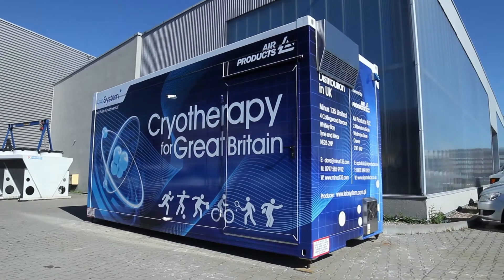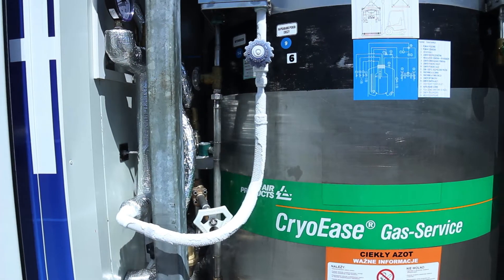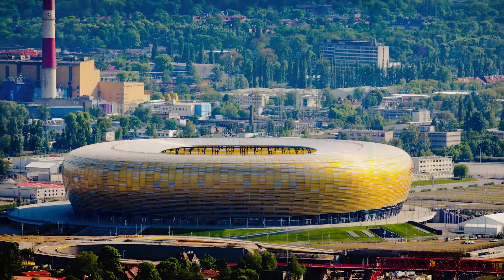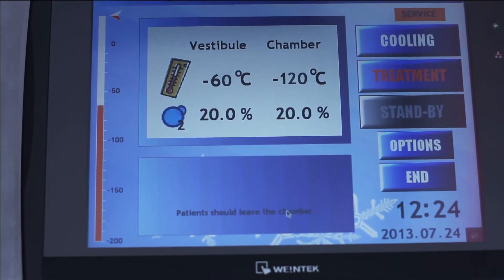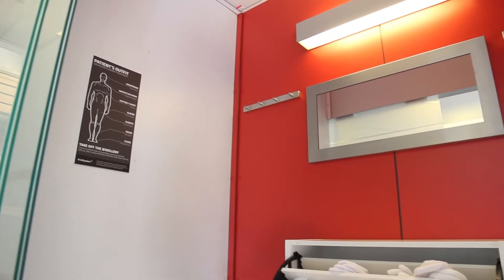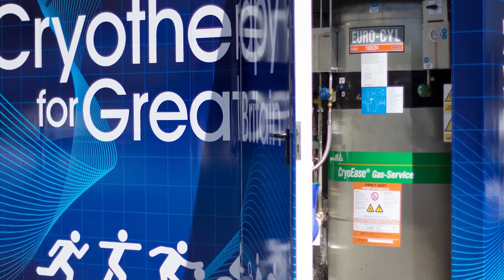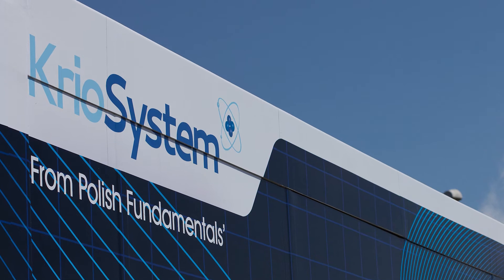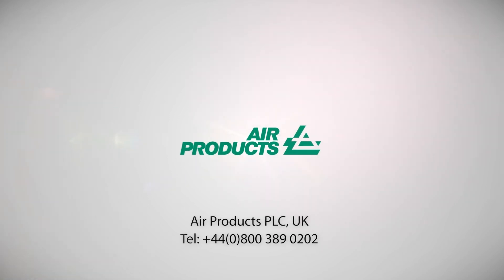Kriosystem & Air Products - Film reklamowy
Film reklamowy prezentujący pierwszej na świecie mobilną kriokomorę, zaprojektowaną oraz zbudowaną przez Wrocławską firmę Kriosystem przy współpracy z Air Products.